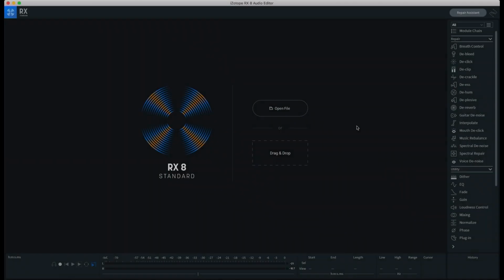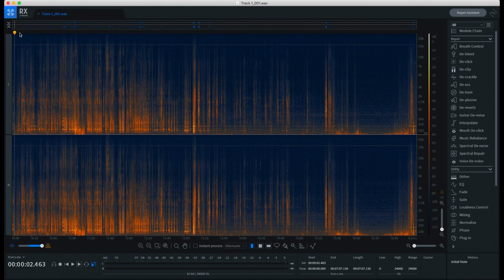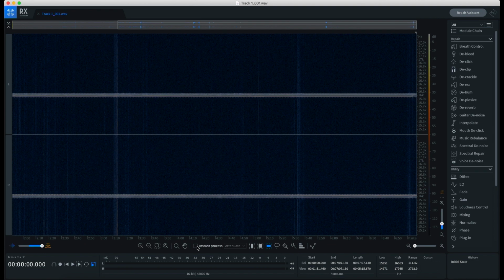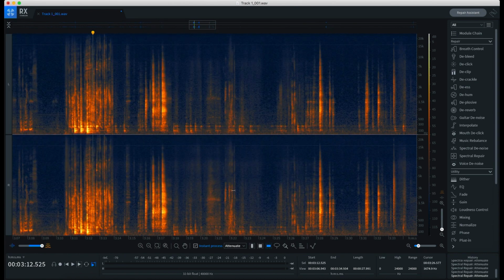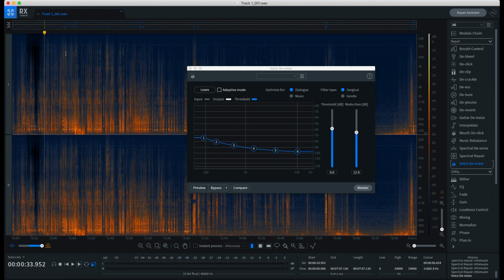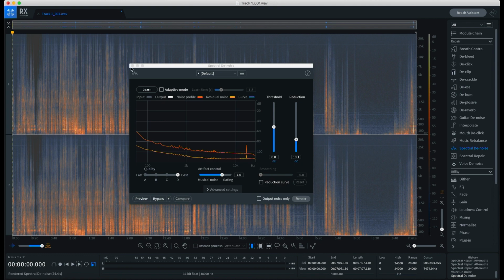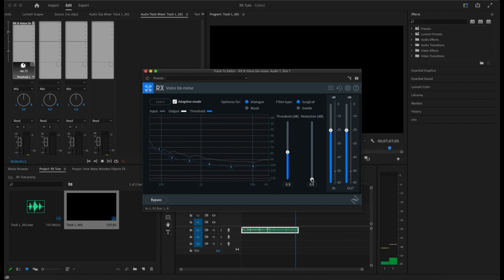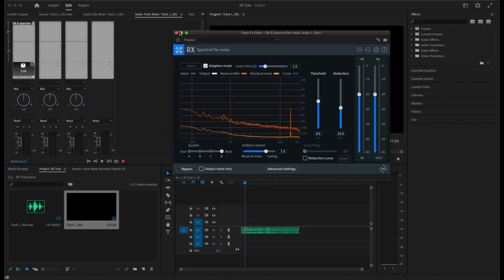Reducing white noise in your ASMR videos with Izotope RX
There's a solid chance you've seen how to reduce white noise or background noise using Audacity. What if I told you there was a much better option? It works almost like magic... check out Izotope's RX! You can buy it in the link below (not an ad - I use this on every single video and love it).

I joined Throne! Head here if you want to buy me something and see it in a video (or to help produce a video)